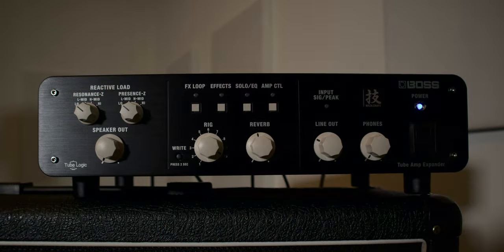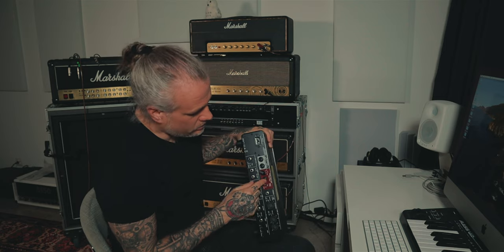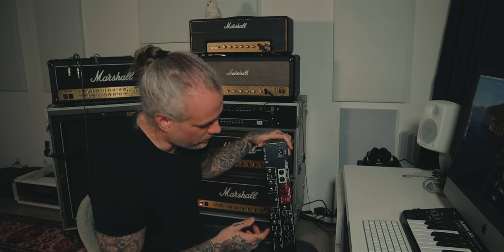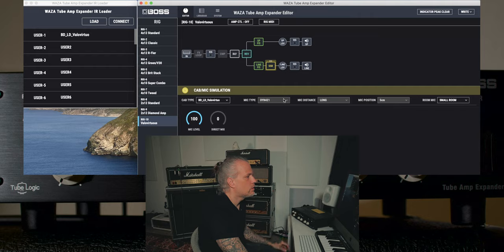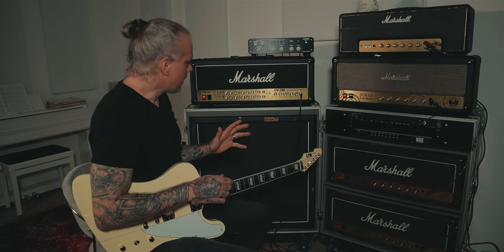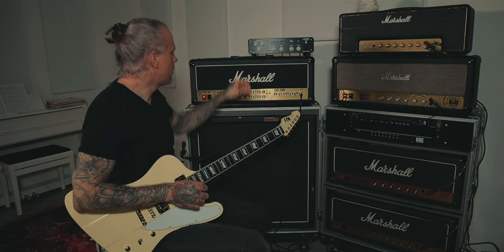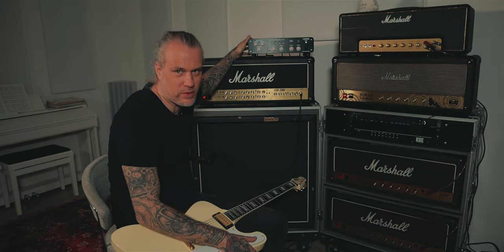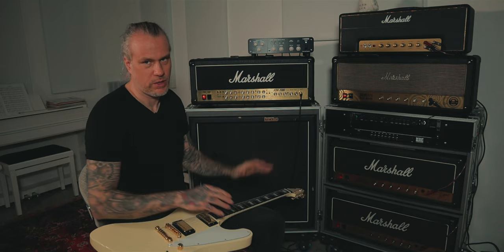BOSS Waza TUBE AMP EXPANDER | Reactive Load, Power Soak, FX Processor etc. in one housing.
And also an audio interface: Jack Of All Trades with tube amps & speaker cabinets.

Timecodes:
- Intro: 0:00
- What it is: 0:24
- Editor & IR loader software: 11:36
- Noodling & how to use it: 16:44
- Conclusion: 27:30